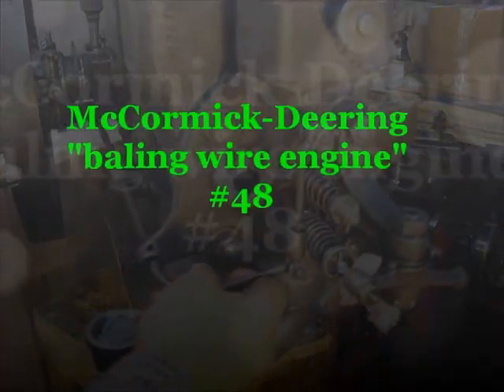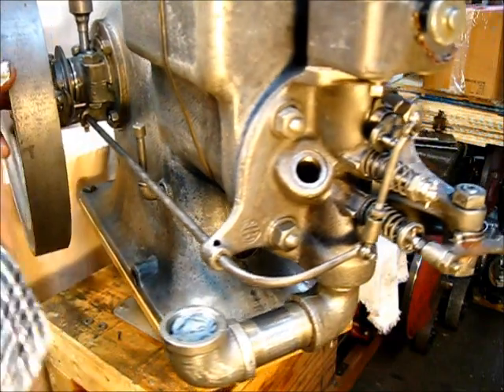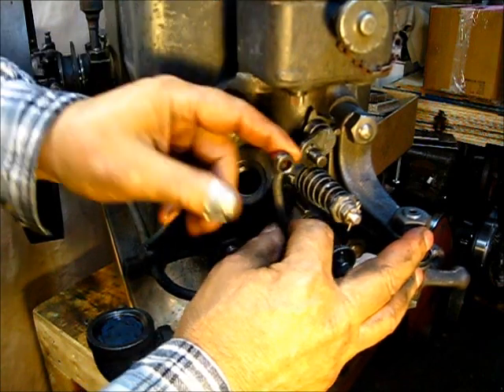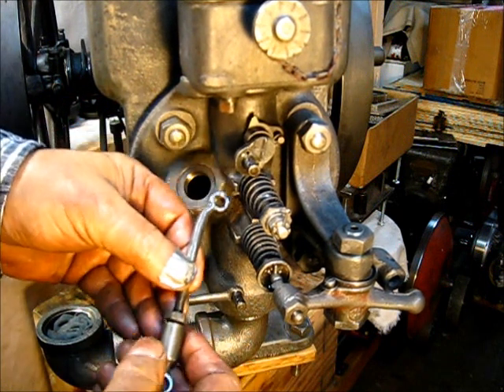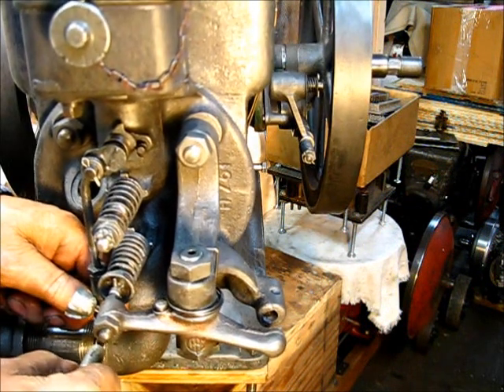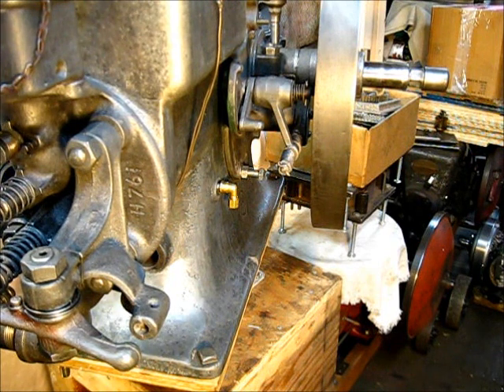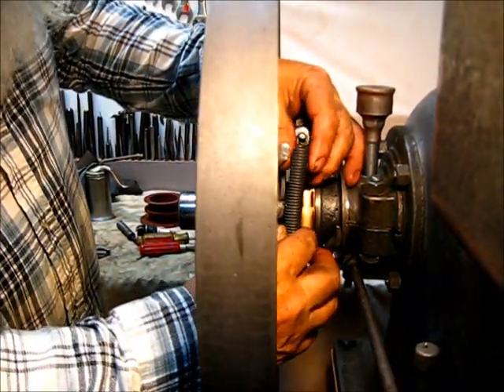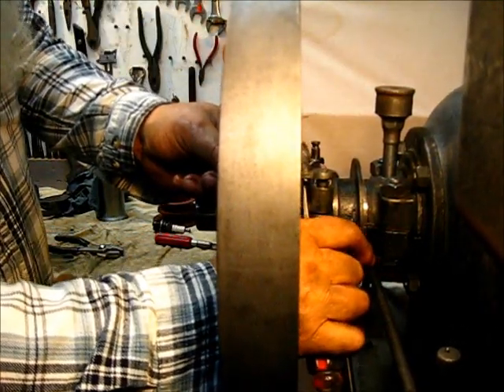McCormick-Deering "baling wire engine" #48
,,,,, we got the governor installed and adjusted to a starting position,, fine adjustments will be made after the engine is started (spring tension will be set to the rpm's I want the engine to run at),,, remember this is a throttle governored engine, not a hit and miss,,,,,, and also remember the needle valve does not control the rpm's,, the governor does,,,,,the engine is a 1927 McCormick Deering, 1 1/2 hp, type m, water cooled, one cylinder sparkplug type flywheel engine, ek magneto, built by the International Harvester Co,,, leave a comment, subscribe, pass it on,,,,, now where is that fuel pump?,, to be continued,,,,